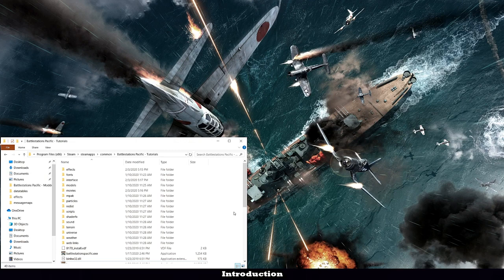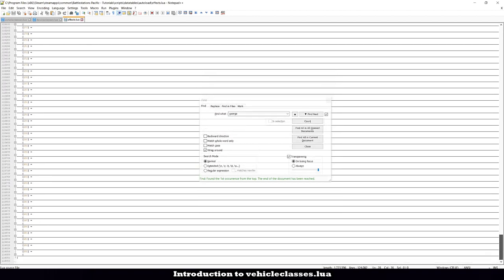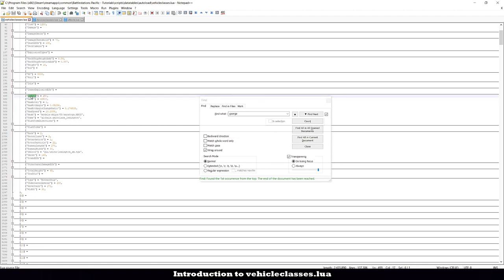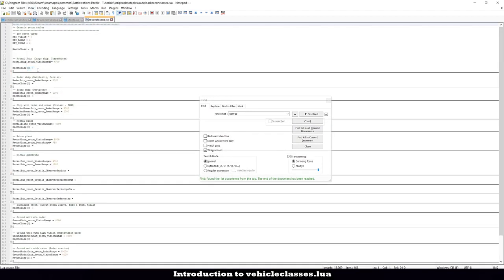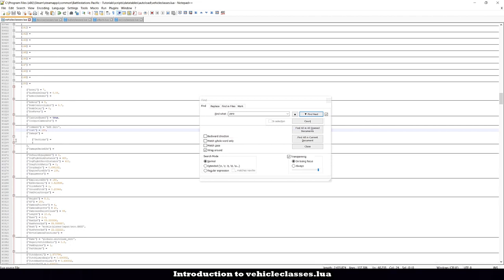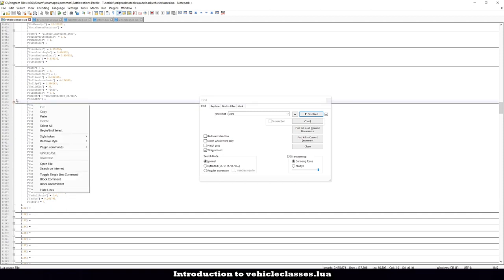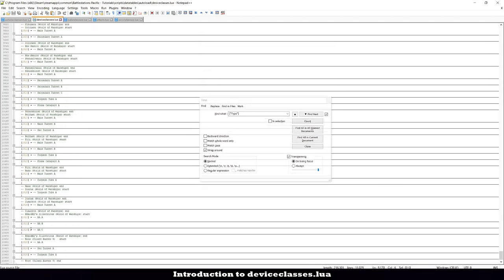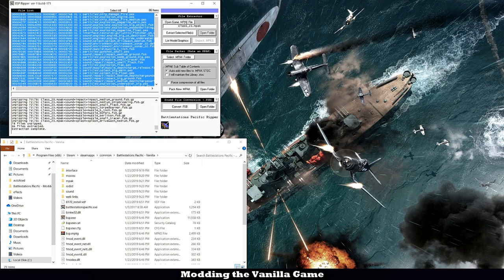Battlestations: Pacific - Modding Tutorial #3 - Basic Unit Modding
Originally uploaded by Runsva in 2018.

Introduction - 0:00:00
Introduction to the Game Files - 0:01:09
Introduction to vehicleclasses.lua - 0:04:49
Introduction to deviceclasses.lua - 0:39:12
Live Trial - 0:45:57
Modding the Vanilla Game - 0:50:05